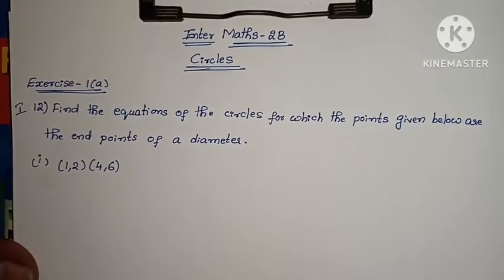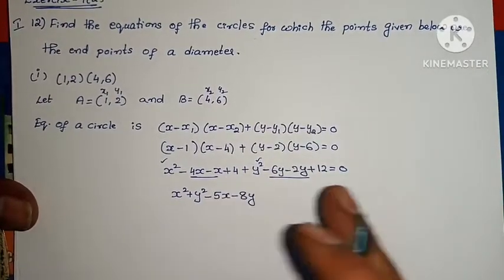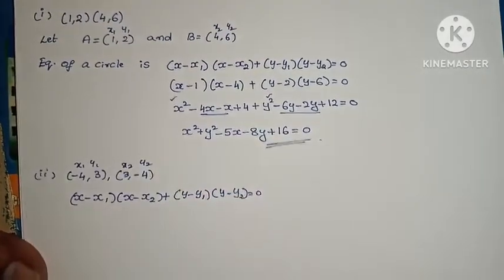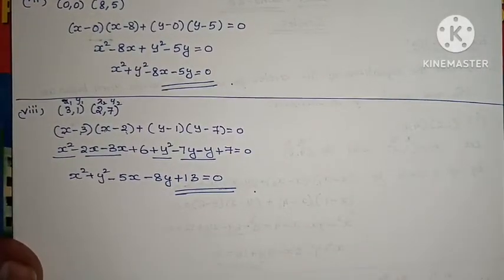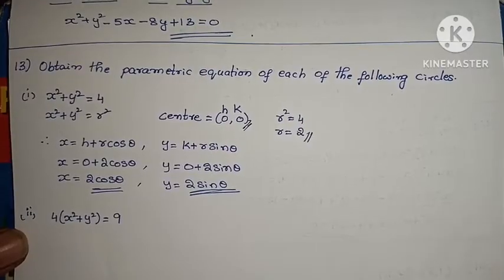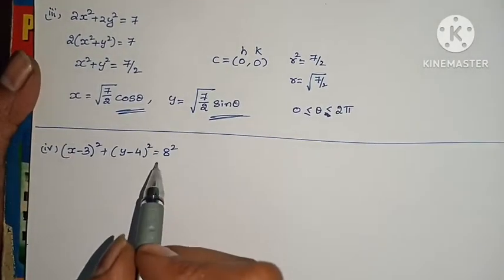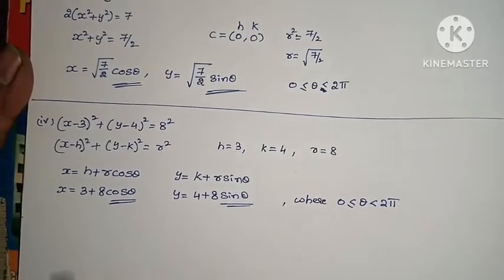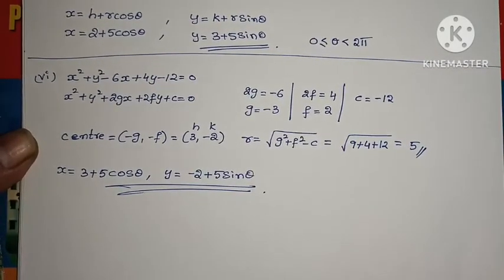Inter Maths-2B- Circles -Exercise-1(a)- 1st roman- 12,13 problems